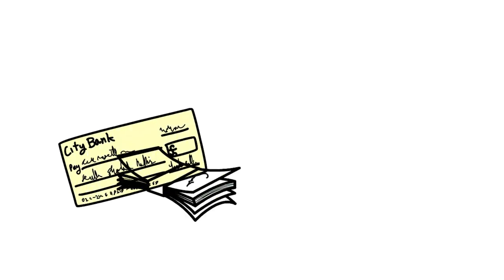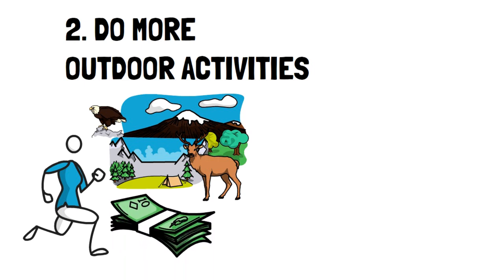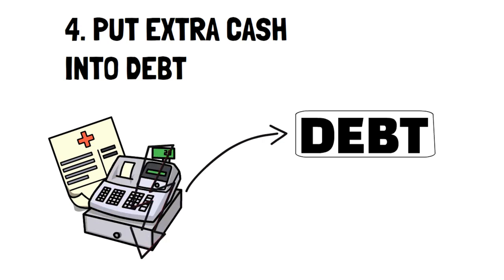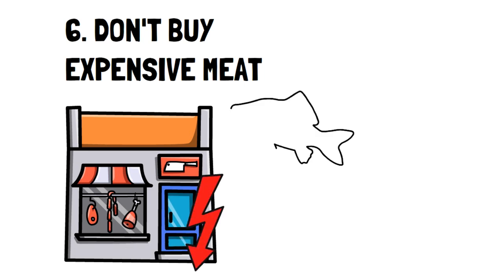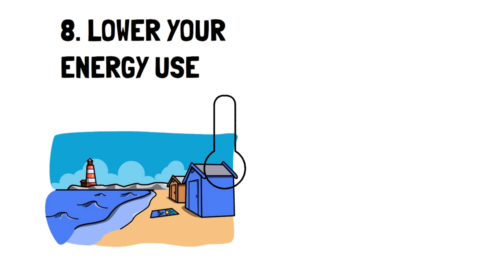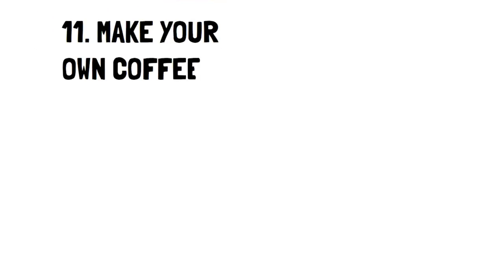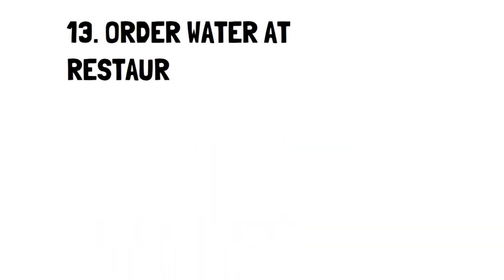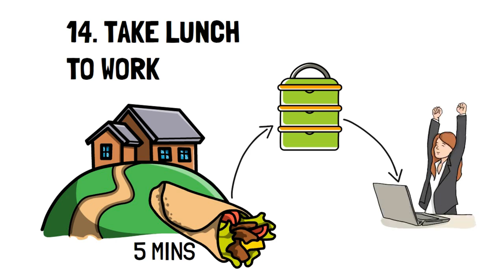14 Simple Ways to Save More Money (Frugal Living for 2023)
In this video, I'm bringing you 14 simple ways to save money in 2023 and beyond. We list frugal living habits to implement now.

If you want to live a frugal life in 2023, then this is the video for you! In this video, I'll show you how to save money on groceries, clothing, utilities, and more. From refilling your water bottle to avoiding overspending at the mall, these tips are easy to follow and will help you save money every month!

Stay frugal!